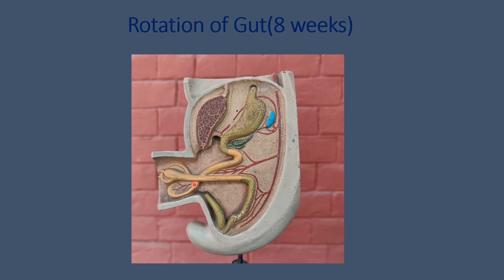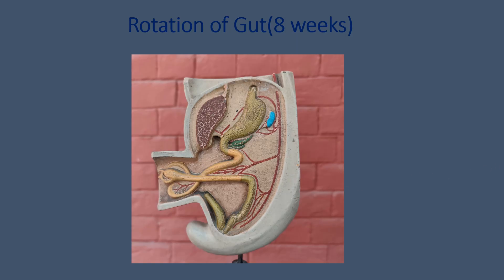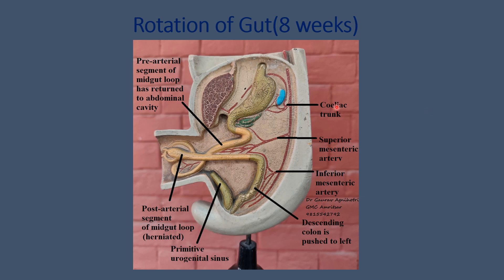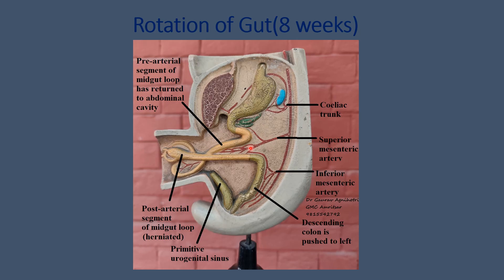Rotation of Gut Specimen 8 weeks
Embryology Model for Examinations